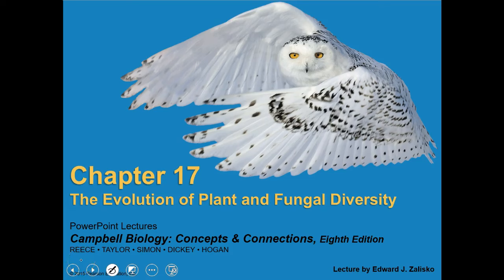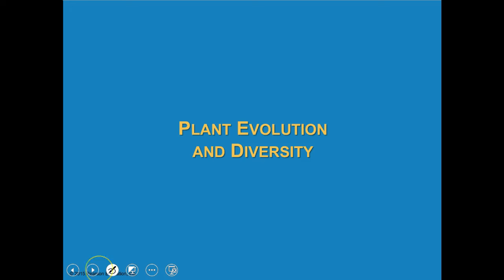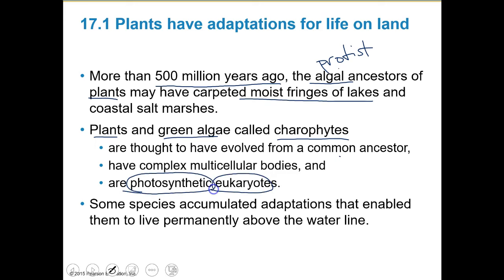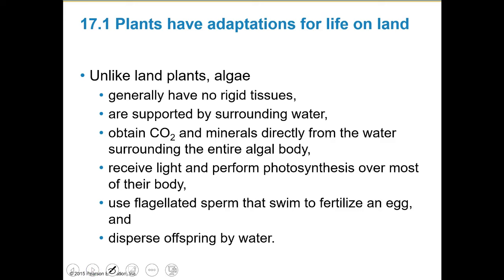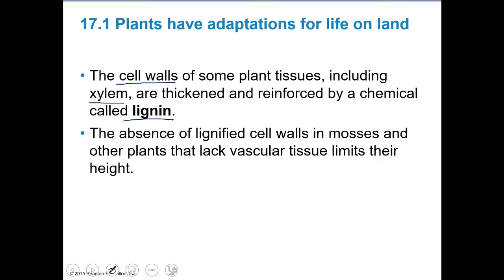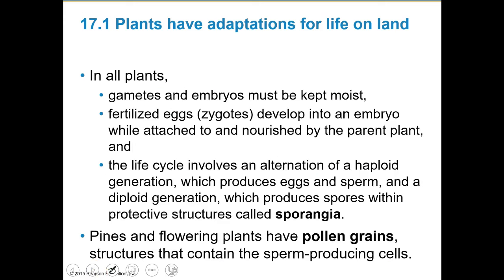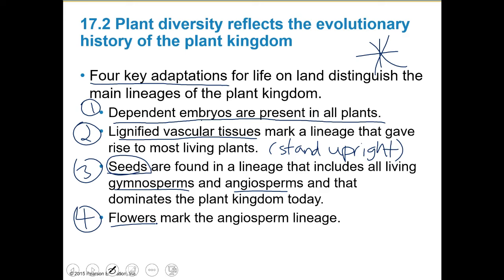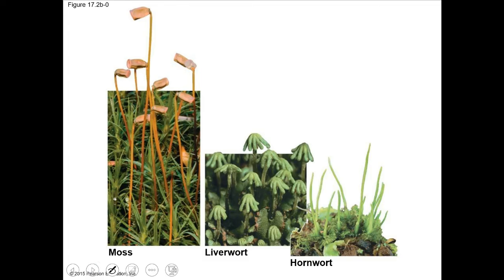BIOL 1409 - Ch 17.1 - 17.2 - 1/27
Plant evolution and basic classification